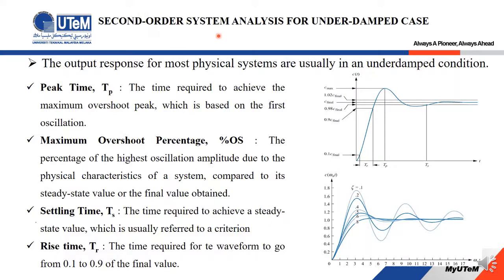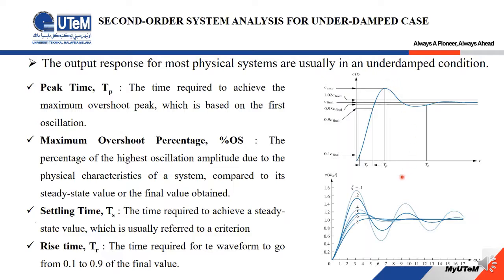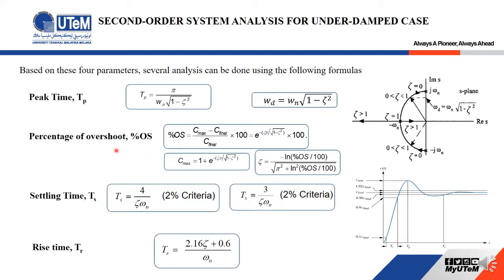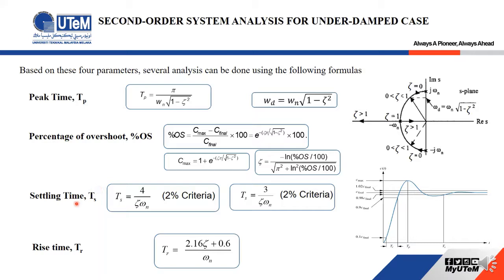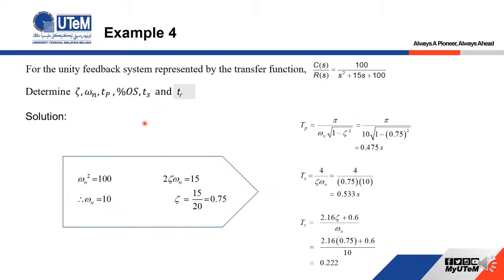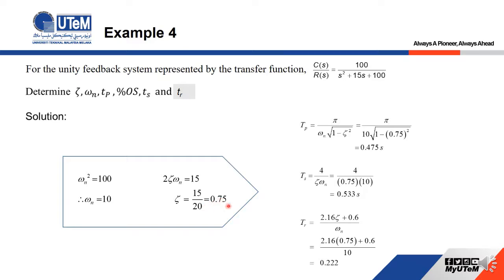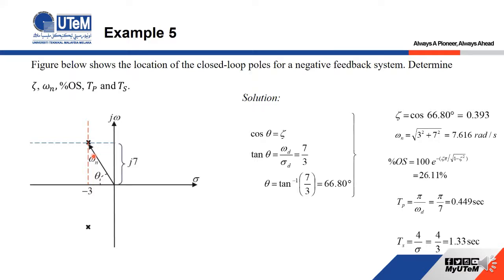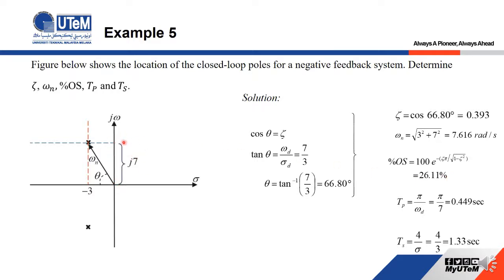Chapter 6 Time Response Analysis Part 5